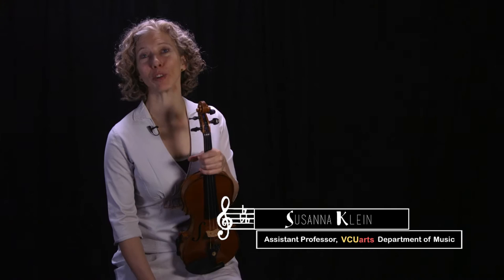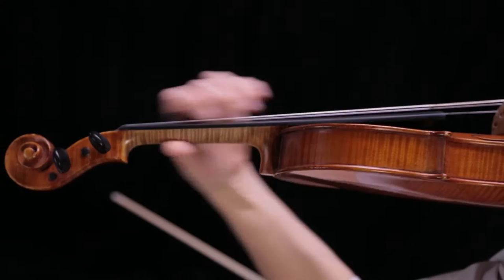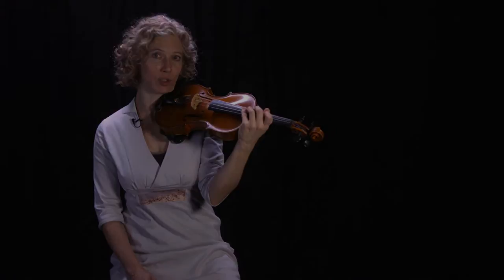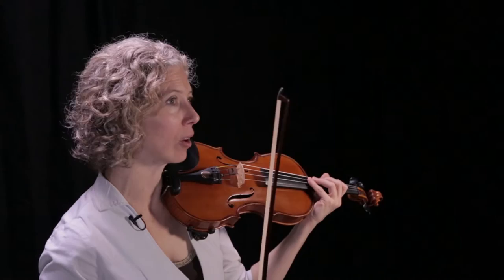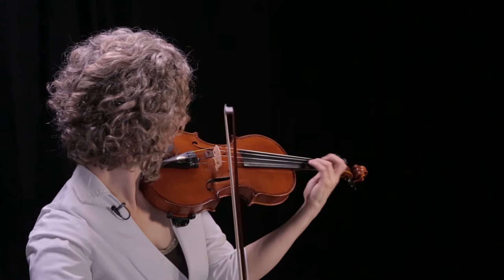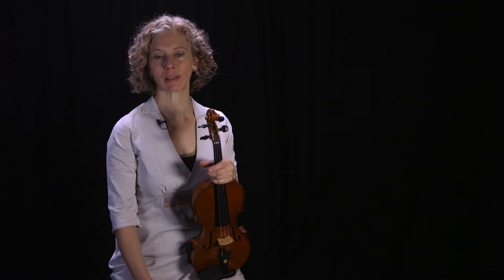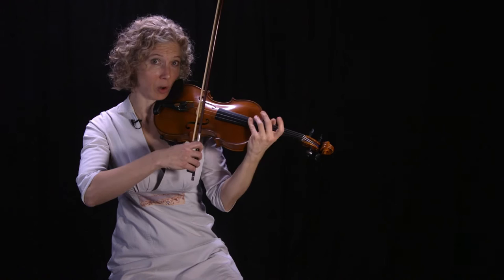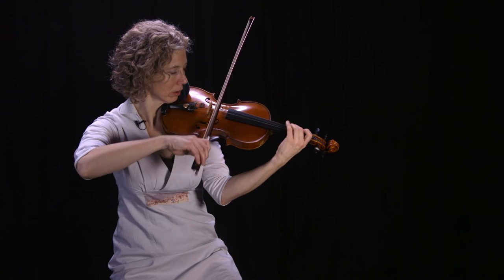Violin Practice Blitz | Vibrato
VCU Asst. Professor of Violin Susanna demonstrates 13 ways to practice vibrato. Learn how to control vibrato speed and width, plus how to stay relaxed!

1:46 Taps
2:31  Slides
3:23  Bounce The Ball
4:12  Tissue Vibrato
5:34  Jimi Hendrix
6:23  Vibrato Shifts
7:13  Size and Speed Tricks
10:44  Alternate String
11:56  Zingers
13:19  4 Fingers 1 Vib
15:01  Octave Leaps
16:34  Scale Practice

Practice Blitz is a youtube series dedicated to practicing efficiently on string instruments: it’s all about getting a lot done in a short amount of time and making your practice time count.

Credits:
Music: Jean Delphin Alard Duos Brilliant, Duo No. 3: III Allegretto (performer: Susanna Klein)

To learn more about Susanna Klein see more Practice Blitz Tutorials, visit: susannaklein.com
To learn more about VCU Department of Music, visit: arts.vcu.edu/music

1. Taps 1:46
2. Slides 2:31
3. Bounce The Ball 3:23
4. Tissue Vibrato 4:12
5.Jimi Hendrix 5:34
6. Vibrato Shifts 6:23
7. Size and Speed Tricks 7:13
8. Alternate String 10:44
9. Zingers 11:56
10. Four Fingers One Vib 13:19
11. Octave Leaps 15:01
12. Scale Practice 16:34